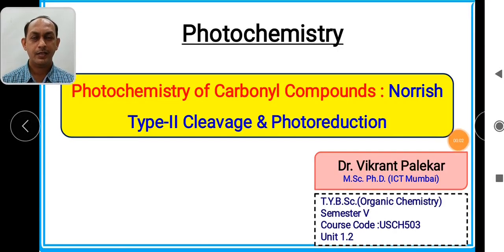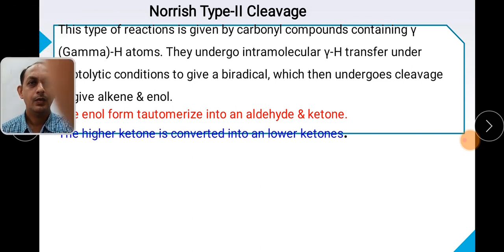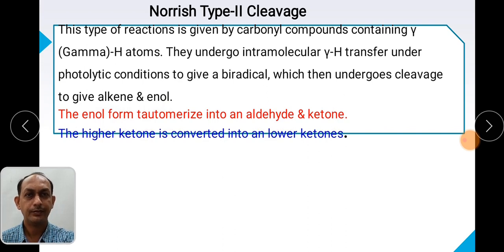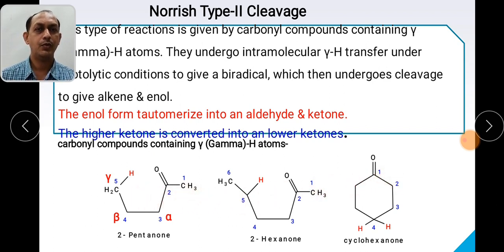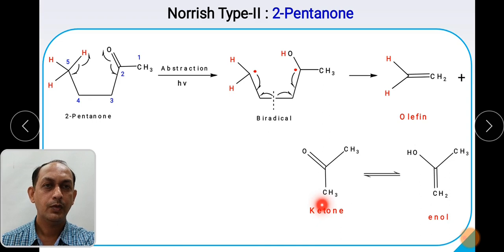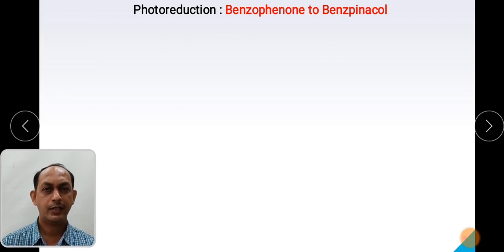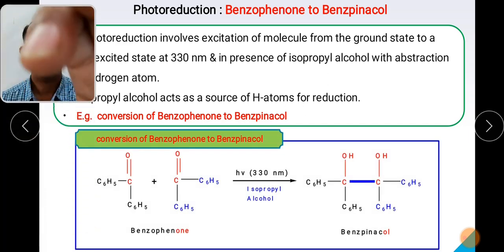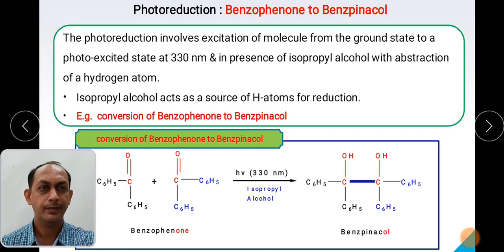Photochemistry of Carbonyl Compounds : Norrish Type-II Cleavage & Photoreduction [Part 5]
Norrish Type-II Cleavage for carbonyl Compounds with mechanism is discussed. The concept of photoreduction for conversion of Benzophenone to Benzpinacol were discussed.